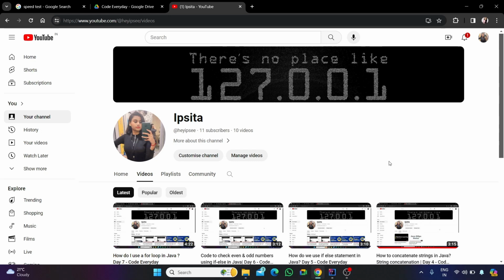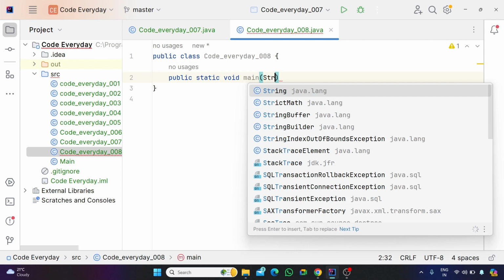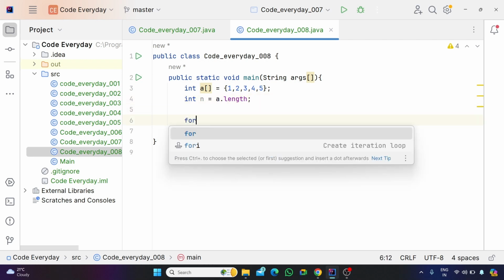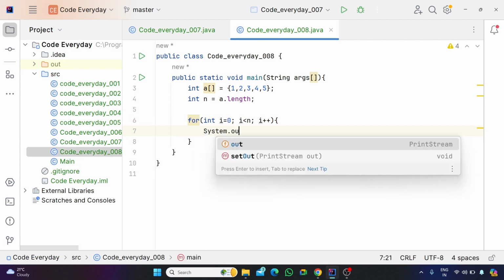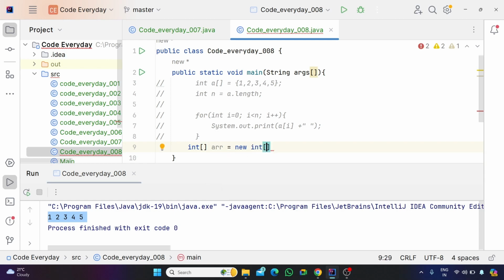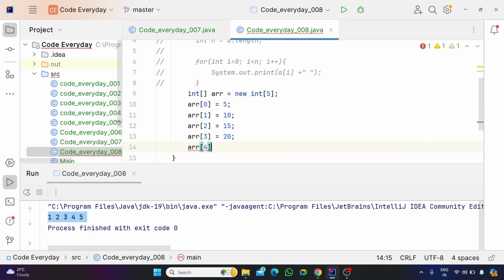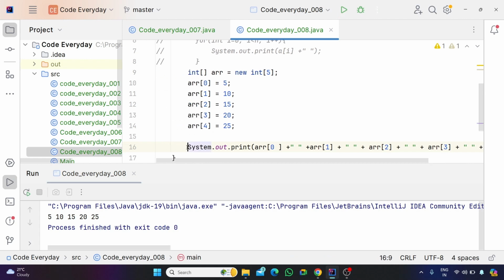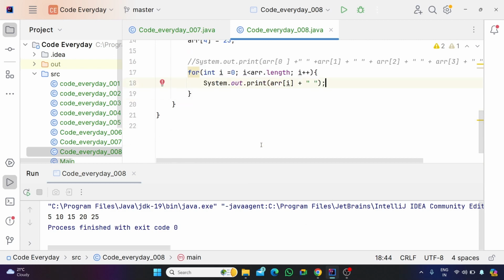How to print arrays in Java? Day 8 - Code Everyday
Hi Coders,

Today we'll see how to print arrays in Java and how you declare arrays.
Here, declaration and initialization of elements:
int[] arr = new int[5];
        arr[0] = 5;
        arr[1] = 10;
        arr[2] = 15;
        arr[3] = 20;
        arr[4] = 25;

That's all for today. I hope you all are enjoying this series.